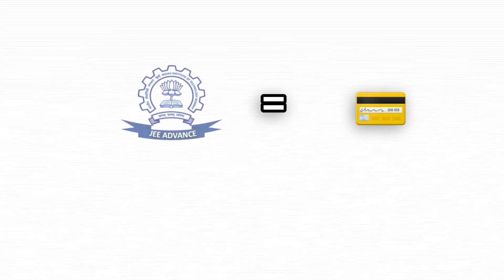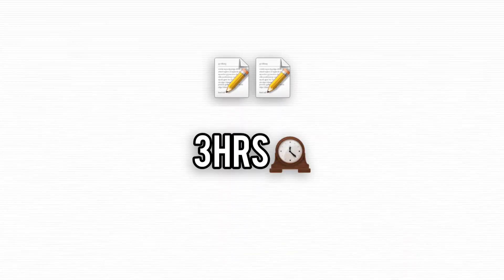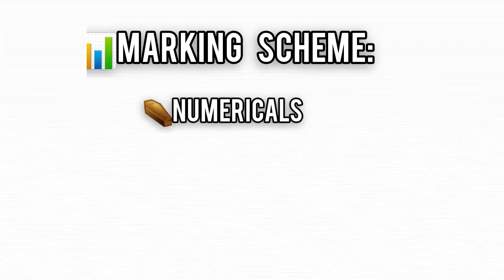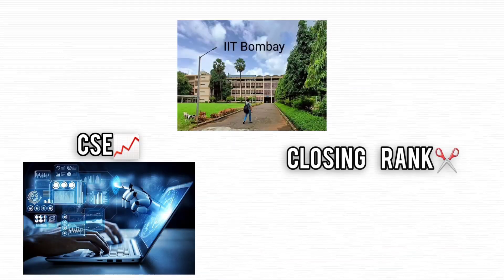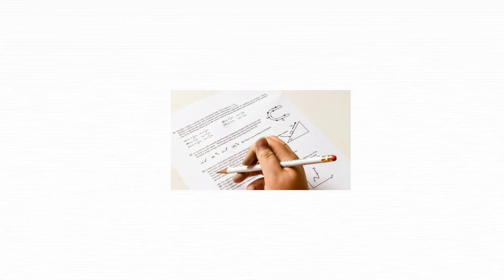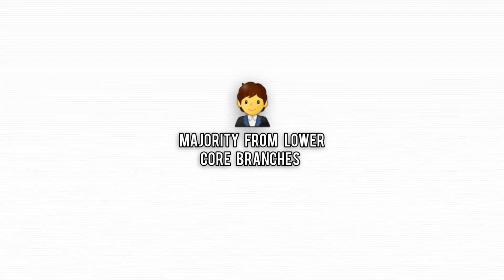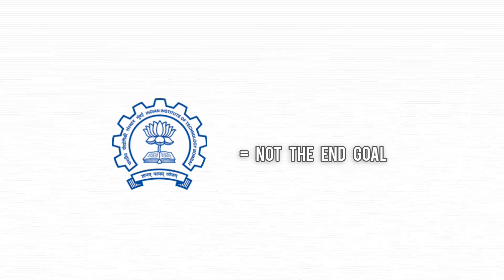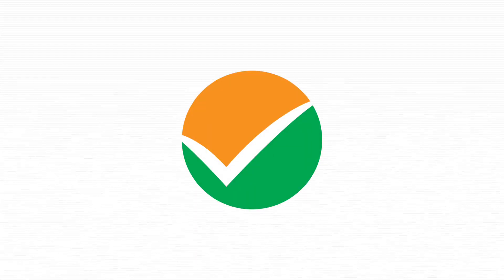JEE ADVANCED in 100 seconds (Most Competitive Exam)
In this video I talk about the 2nd hardest engineering entrance exam in our universe- JEE Advanced, around 1600k students sit for JEE Mains out of which 250k get qualified for JEE Advanced out of which only 16k students get IIT - the college for which literally everyone aspiring engineering in India competes for.

(Huge credit to @Fireship YT for the video idea format and thumbnail idea)